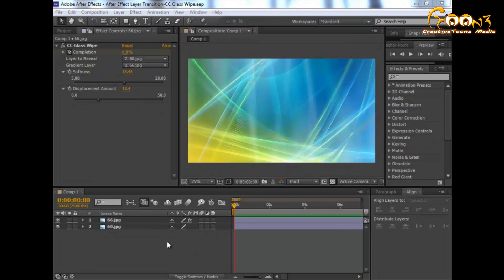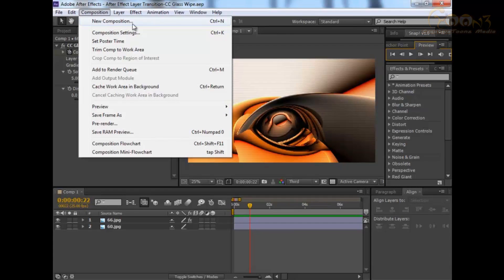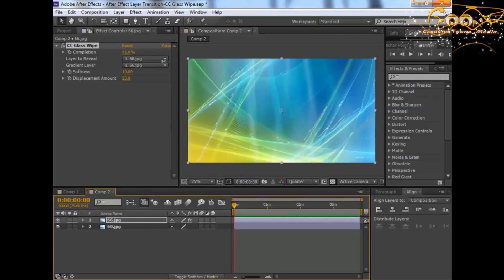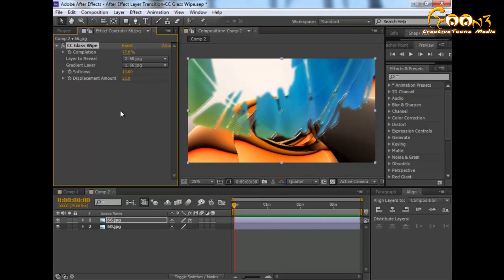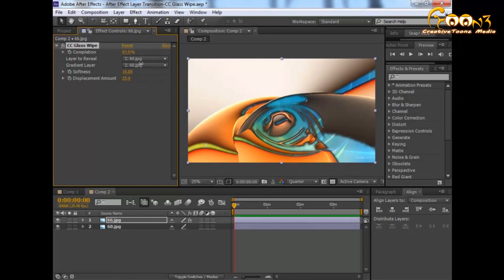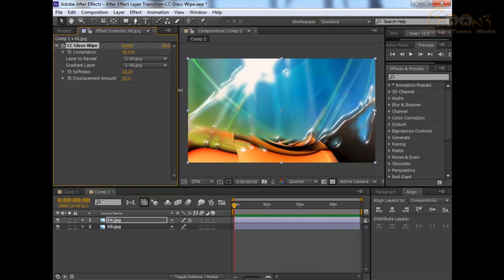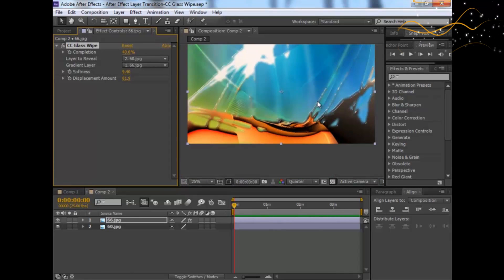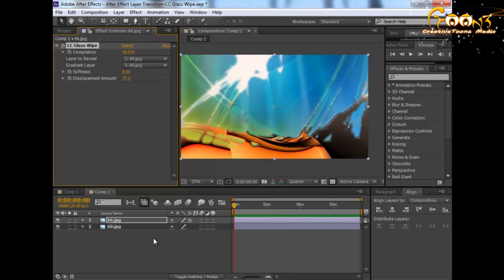After Effects Layer Transition- CC Glass Wipe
This Tutorial is about creating Layer Transition using the CC Glass Wipe effect of After Effects CS6. We have use two different wallpaper for two Layer.